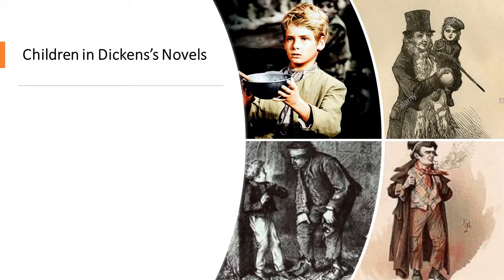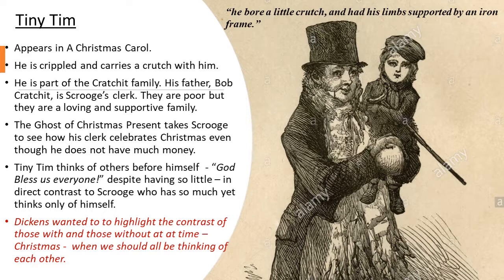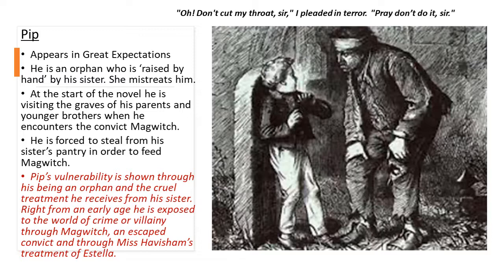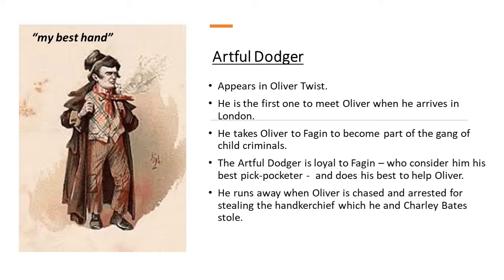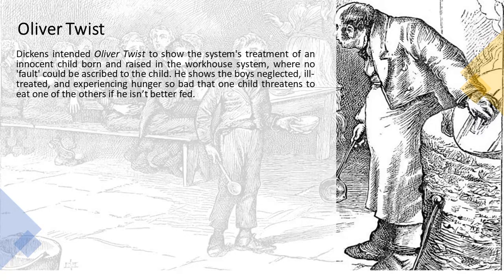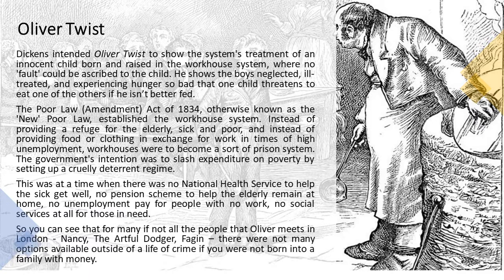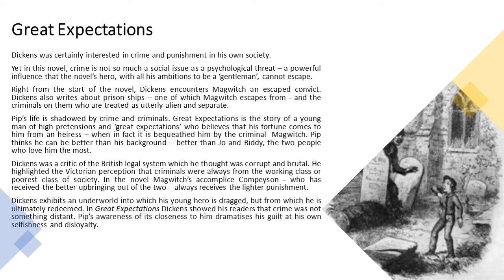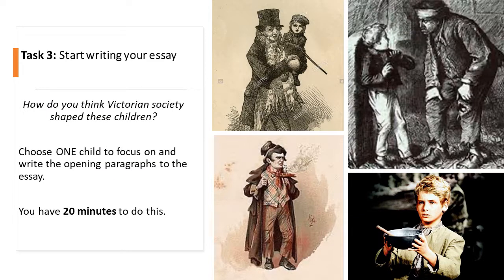Lesson: Dickensian Children